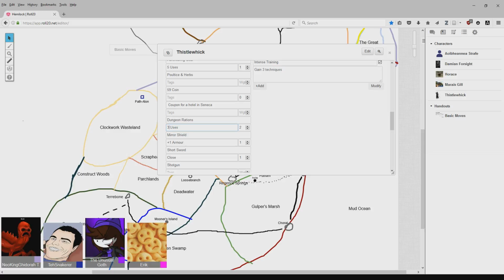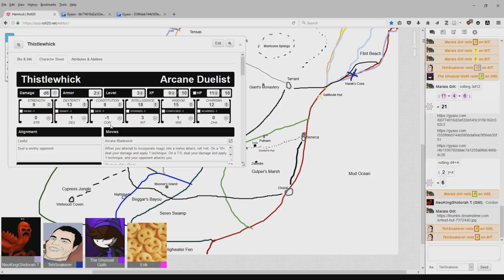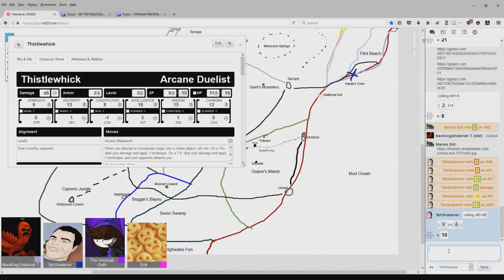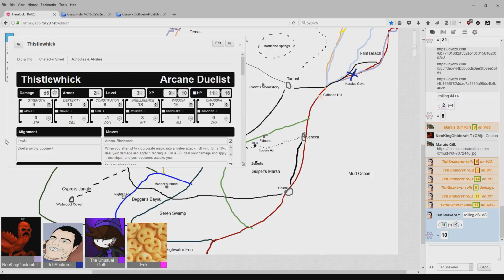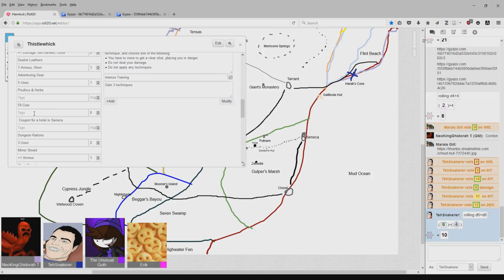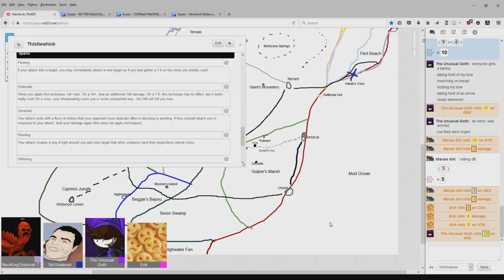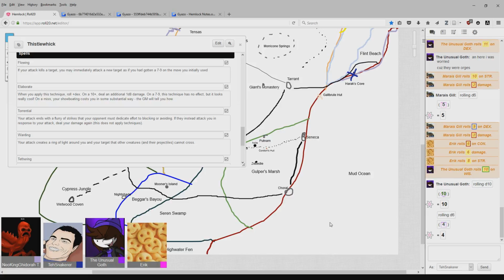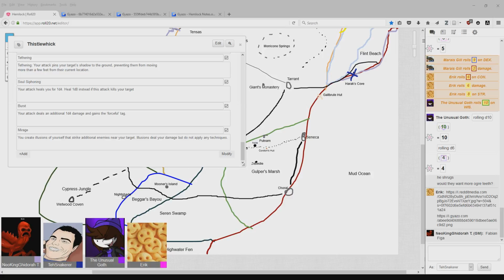Dungeon World: Hemlock Game 3-3: It's all Ogre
We're doing too good tbh